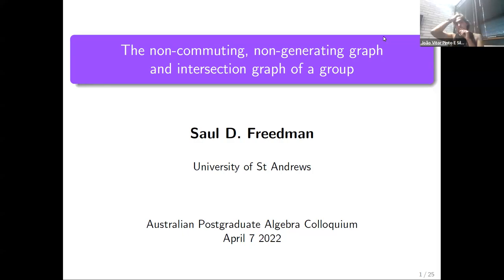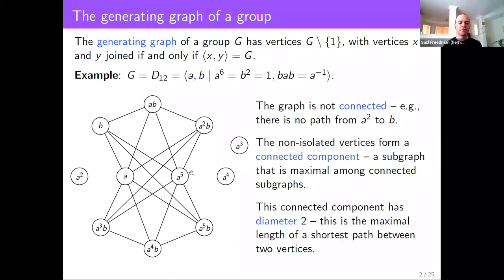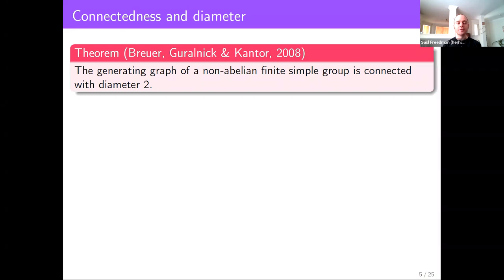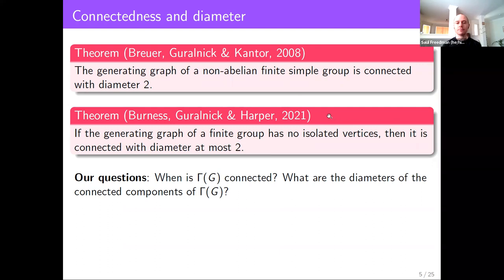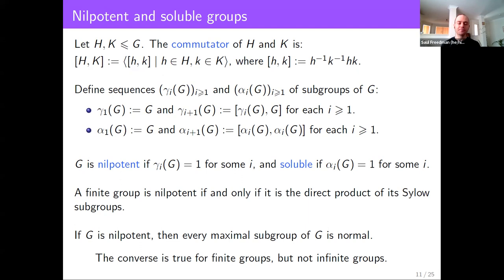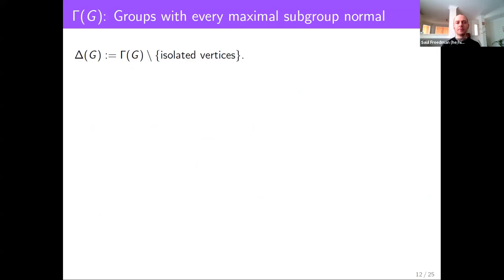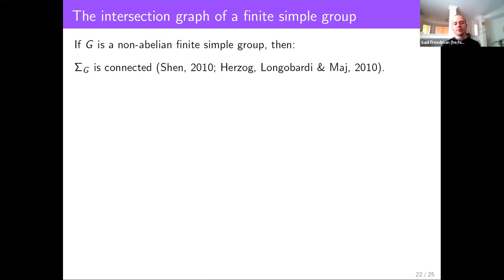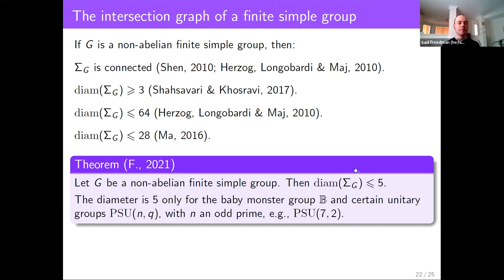Saul Freedman - The non-commuting, non-generating graph and intersection graph of a group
Talk given by Saul Freedman (University of St. Andrews) at the Australian Postgraduate Algebra Colloquium on 7th April 2022.

Abstract: Given a binary relation on the elements (or subgroups) of a group, it is natural to study the properties of the graph encoding this relation. A well-known example is the generating graph, whose vertices are the non-identity elements of the group, and whose edges are its generating pairs. Famous results here include the fact that the generating graph of a non-abelian finite simple group is connected with diameter 2 (Breuer, Guralnick and Kantor, 2008), and more generally, if the generating graph of a finite group has no isolated vertices, then its diameter is at most 2 (Burness, Guralnick and Harper, 2021).

Consider now the non-commuting, non-generating graph of a group, obtained by taking the complement of the generating graph, removing edges between elements that commute, and finally removing all vertices corresponding to central elements. We will explore the connectedness and diameter of this graph for various families of (finite and infinite) groups. We will also discuss the diameter of a related graph: the intersection graph of a finite simple group. Here, the vertices are the proper nontrivial subgroups, with edges corresponding to pairs of subgroups that intersect nontrivially.